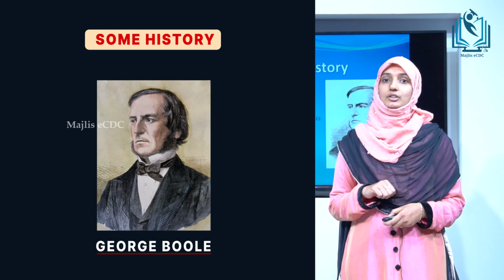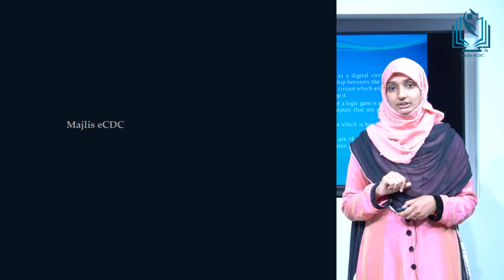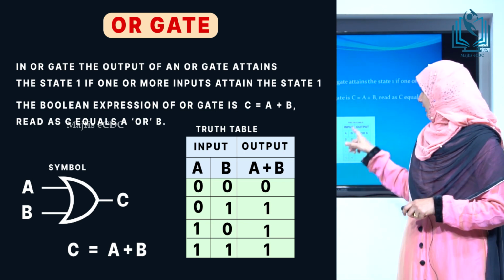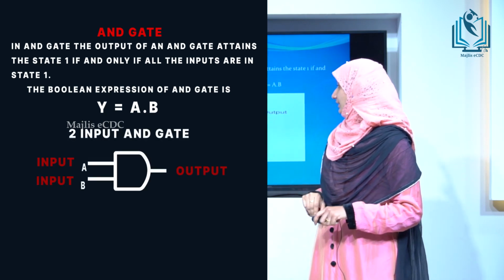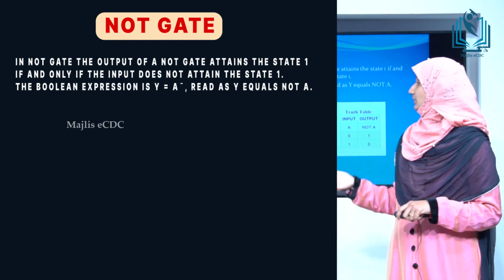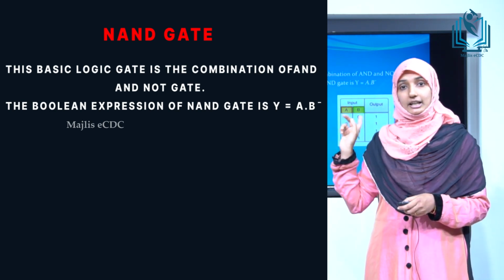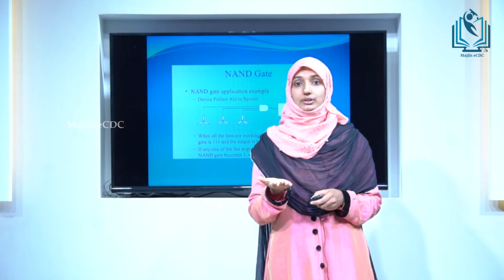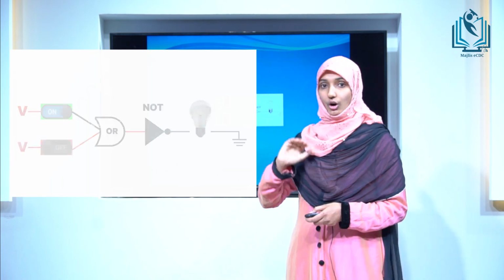Logic Gate- B.Sc Computer Science (Calicut University)